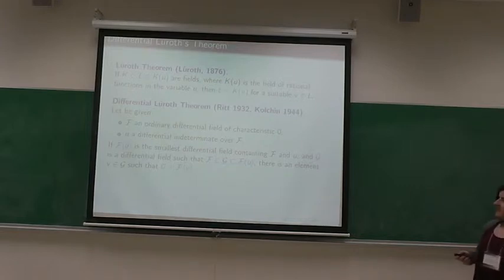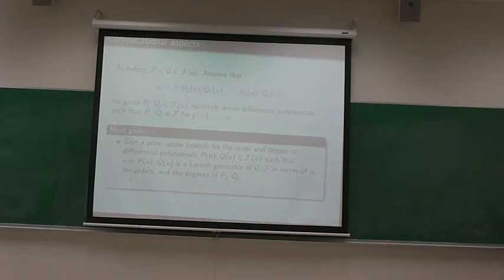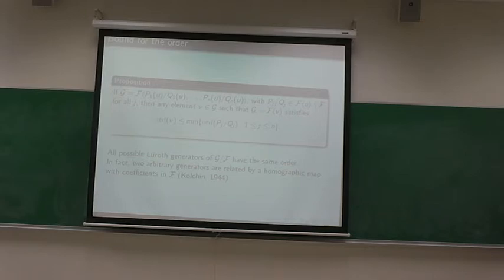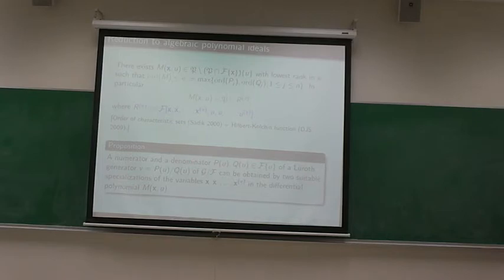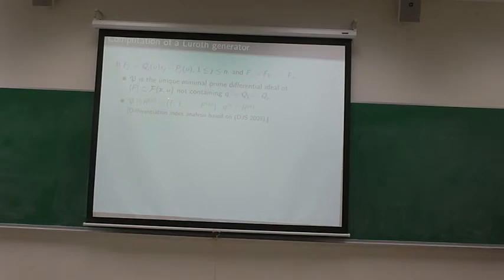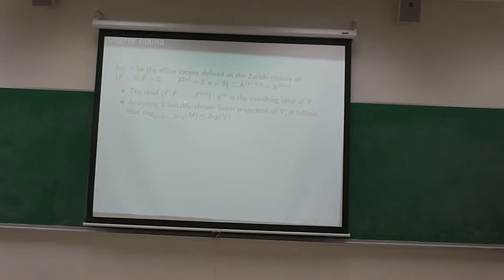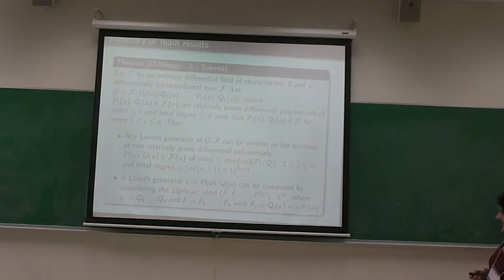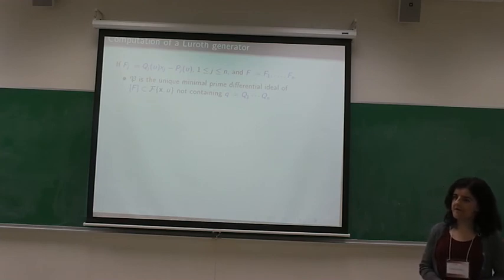ACA Gabriela Jeronimo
Title: Effective Differential Lüroth Theorem